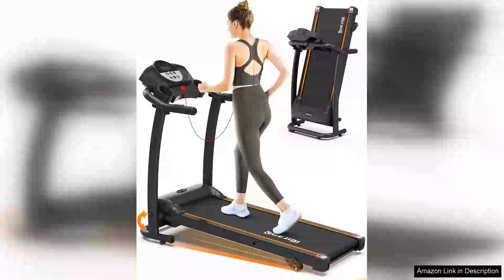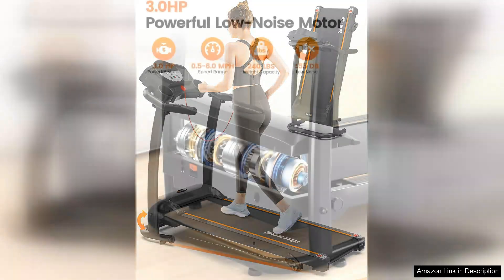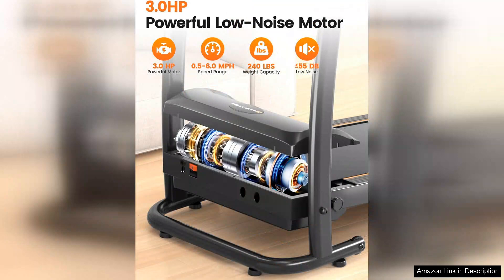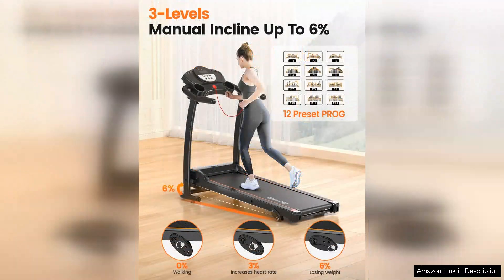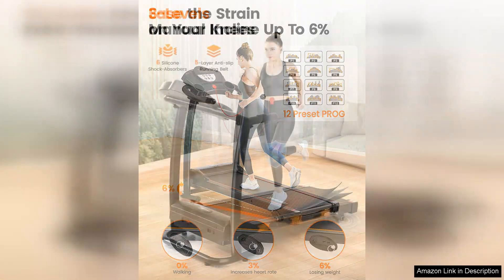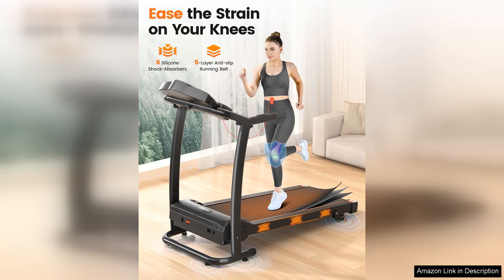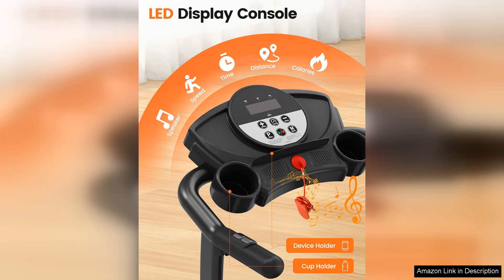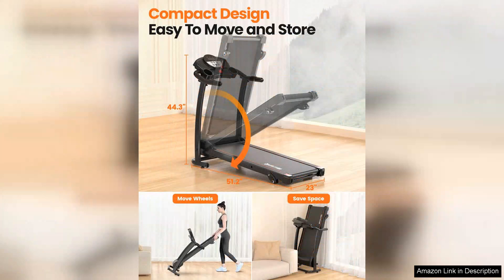Treadmill with Incline 3.0HP Foldable Treadmill for Home Office Small Space Portable Review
The Treadmill with Incline is a fantastic option for those looking for a compact and versatile treadmill for their home or office. With a powerful 3.0HP motor, this treadmill provides a smooth and quiet workout experience. The incline feature adds an extra challenge to your workouts, allowing you to target different muscle groups and increase calorie burn.

One of the standout features of this treadmill is its foldable design, making it easy to store in small spaces when not in use. This makes it perfect for those with limited space or who want to keep their workout equipment out of sight when not in use. The portability of this treadmill is also a huge plus, allowing you to easily move it from room to room or even take it with you when traveling.

The treadmill comes with a clear and easy-to-use LCD display that tracks your speed, distance, time, calories burned, and heart rate. This makes it simple to monitor your progress and stay motivated during your workouts. The built-in speakers and Bluetooth connectivity also allow you to listen to your favorite music or podcasts while you exercise, keeping you entertained and engaged.

The Treadmill with Incline is sturdy and well-built, able to support users up to 250 pounds. The cushioned deck provides a comfortable and supportive surface for running or walking, reducing impact on your joints and allowing for longer, more enjoyable workouts. The safety key and emergency stop button add an extra layer of security, giving you peace of mind while you exercise.

Overall, the Treadmill with Incline is a great option for anyone looking to bring a high-quality workout experience into their home or office. Its powerful motor, incline feature, foldable design, and advanced tracking capabilities make it a versatile and convenient choice for users of all fitness levels. Whether you're a seasoned runner or just starting out on your fitness journey, this treadmill has something to offer everyone.